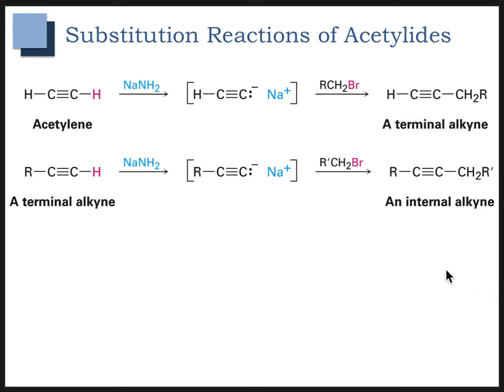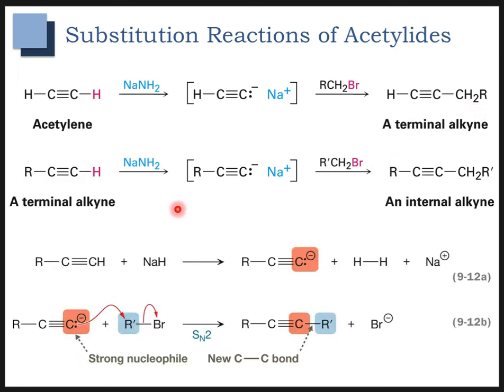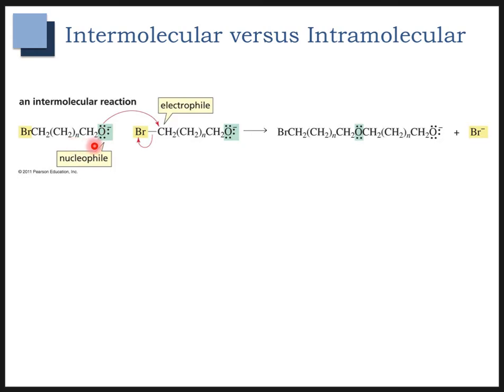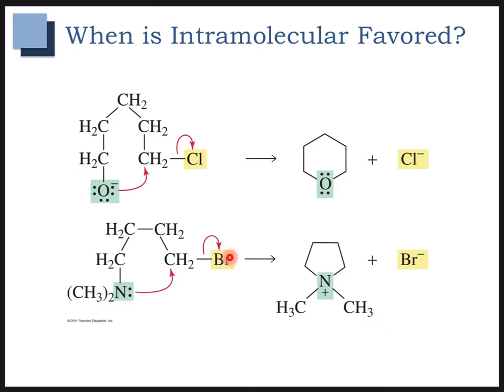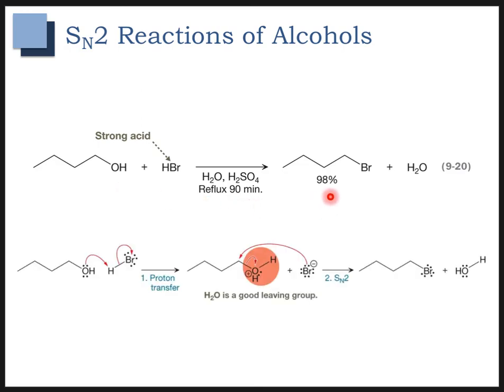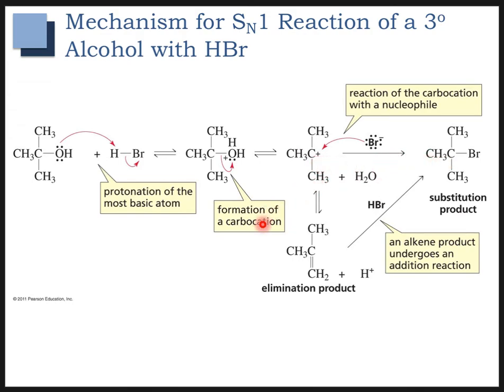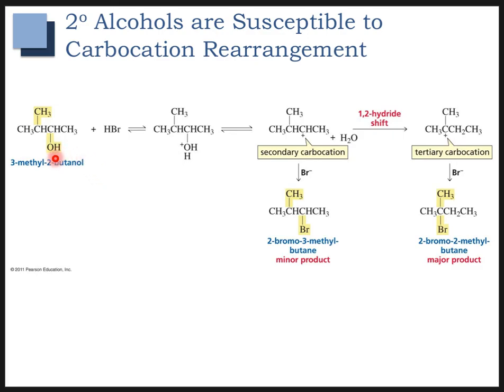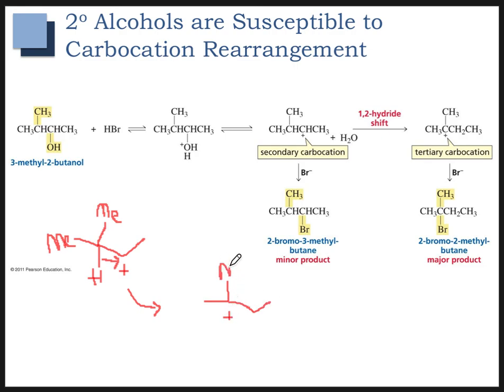Chapter 9 - Part 5 – Substitution Reaction Examples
Chapter 9: Nucleophilic Substitution and Elimination Reactions 1
(Part 5 – Substitution Reaction Examples)